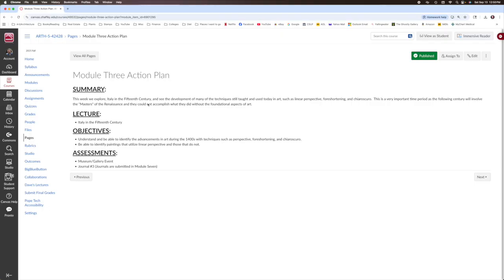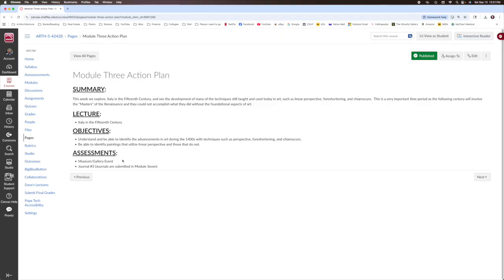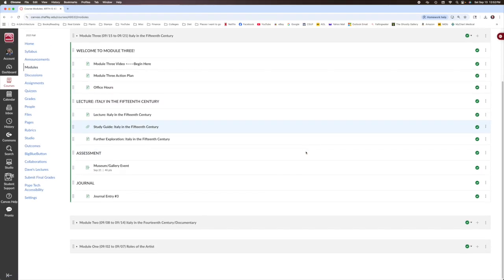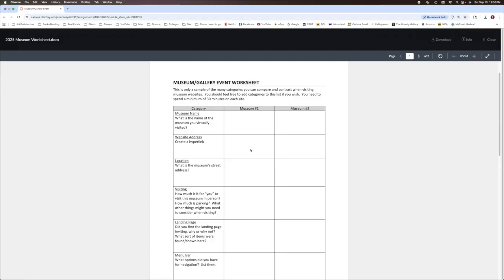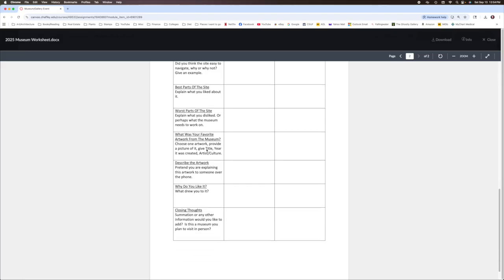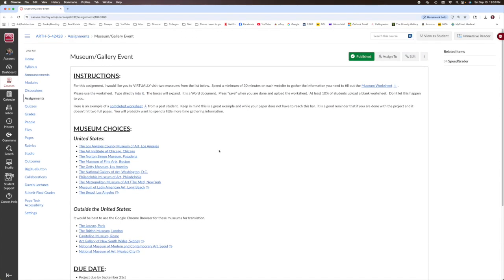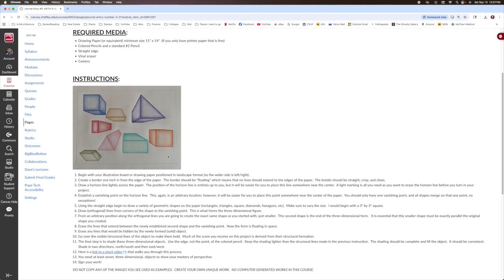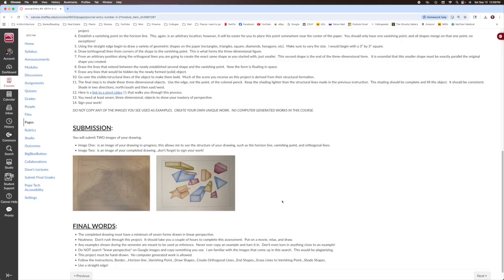CHAFFEY COLLEGE-14-WEEK MODULE THREE INFORMATION-FALL 2025